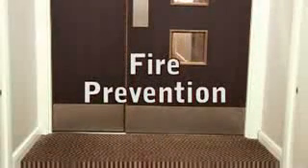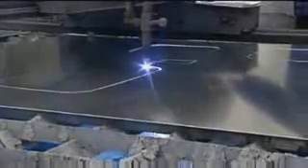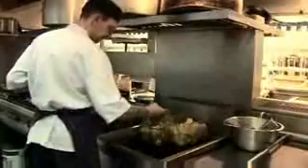Fire Prevention -2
Fire Prevention part 2